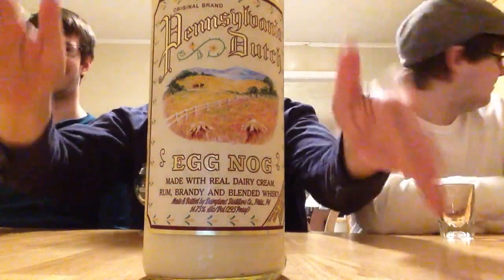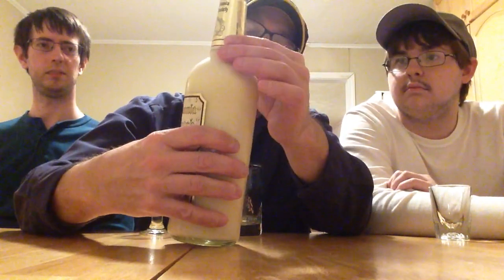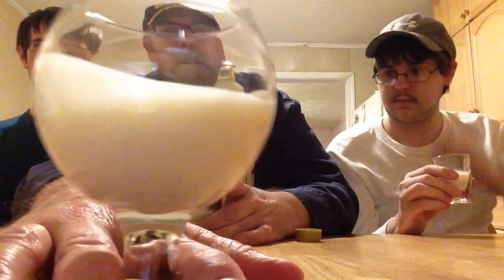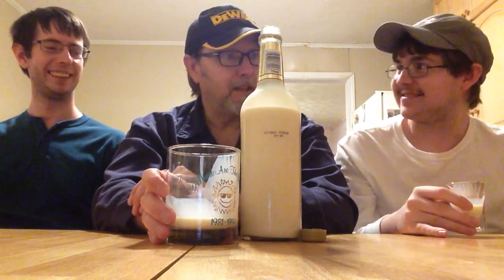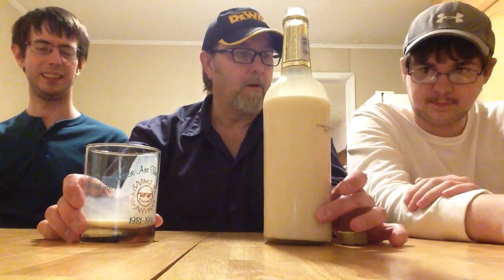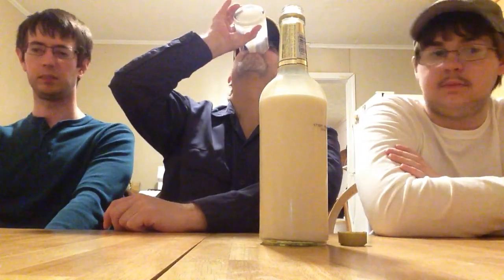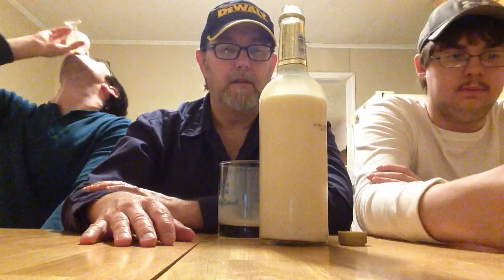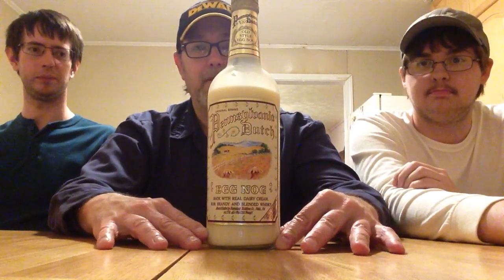Pennsylvania Dutch Egg Nog 14.75% abv 29.5 proof # The Beer Review Guy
Made with real Dairy Cream, Rum, Brandy and Blended Whiskey.